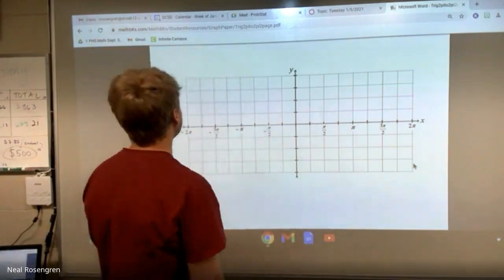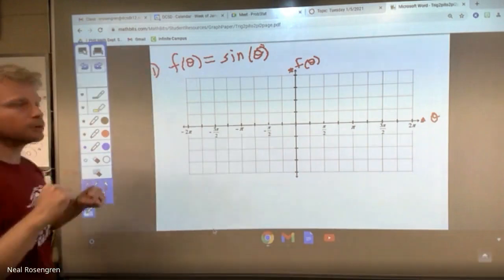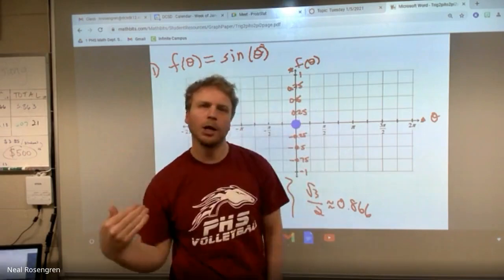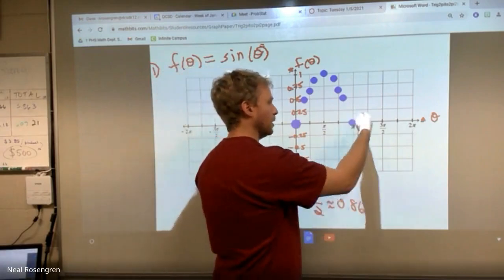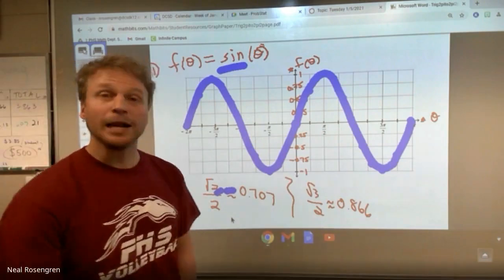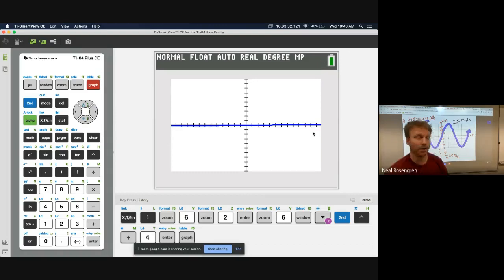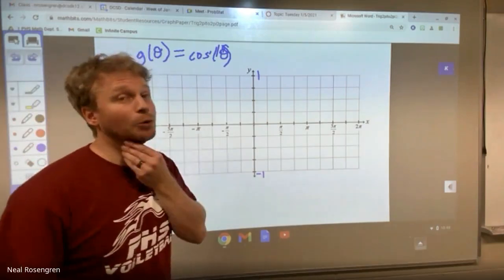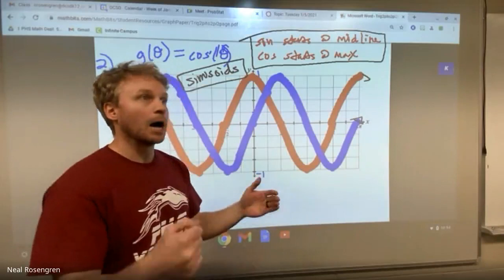January 6, 2021 - Calc A - 4.5 Sinusoids Day 1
Calculus A
4.5 Sinusoids Day 1